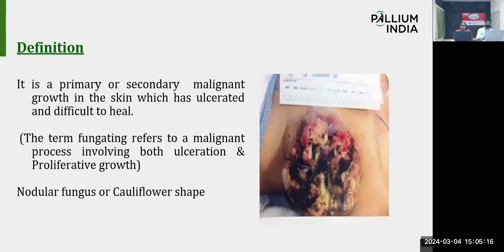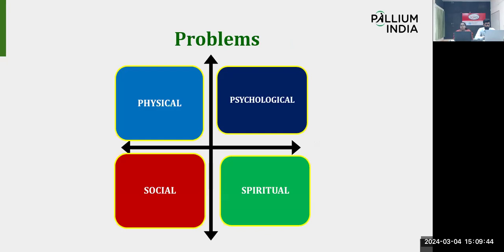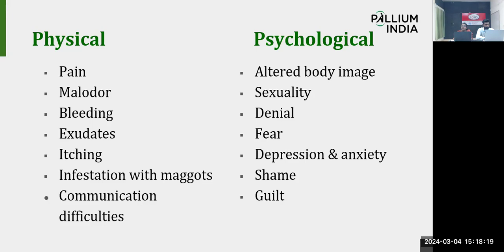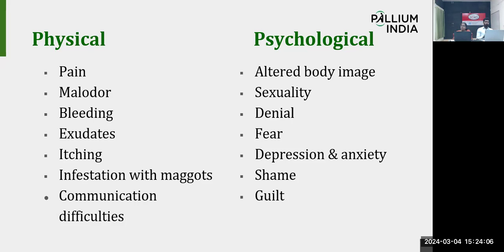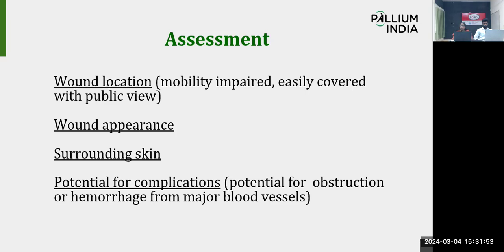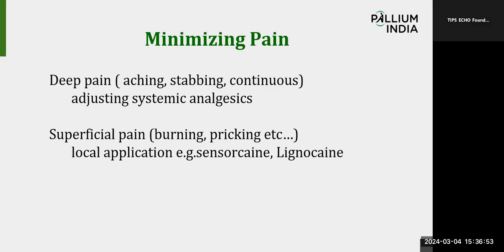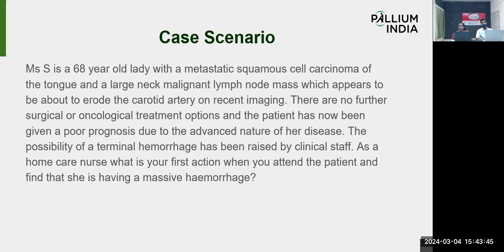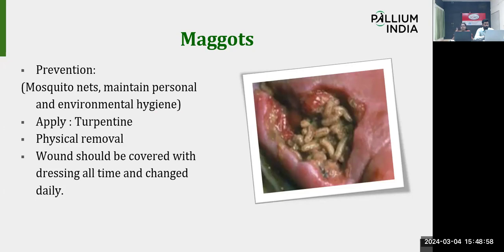TIPS-ECHO Season 155 FCPN 20 : Session 12|Wound Management 02|Sr Sheeba